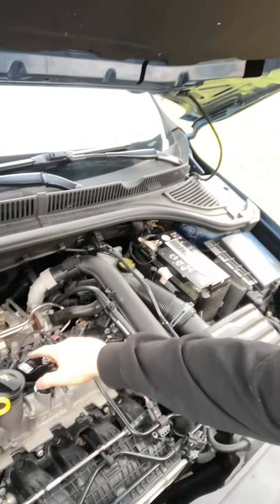Update on spark plug installation